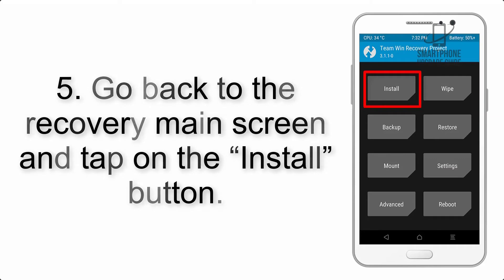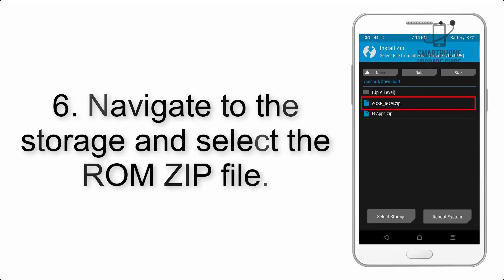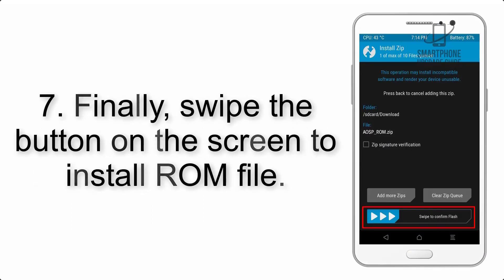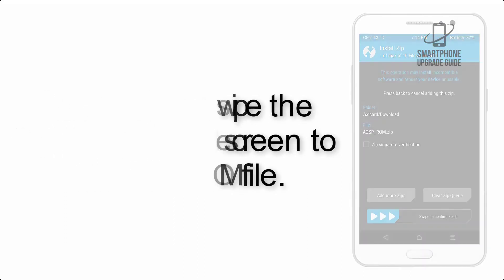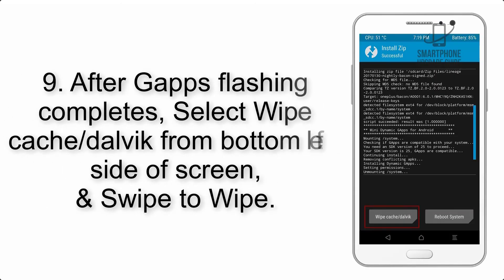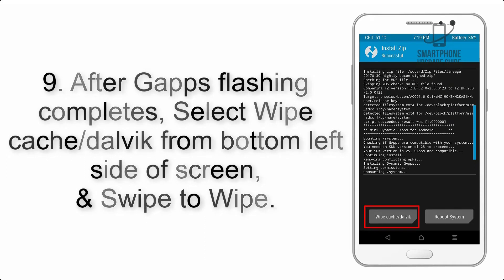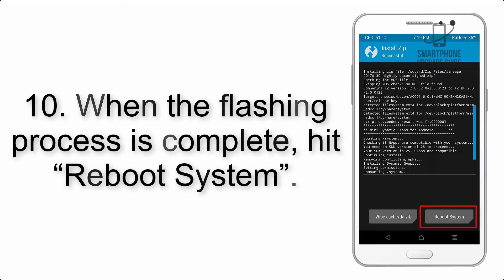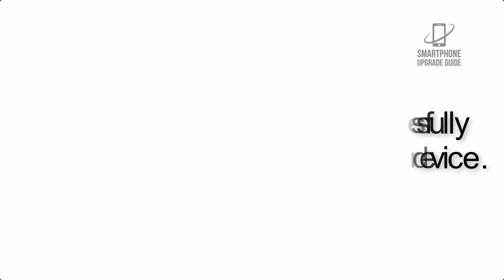Install Android 10 on Tecno Camon 12 Pro (LineageOS 17.1 GSI Treble ROM) - How to Guide!